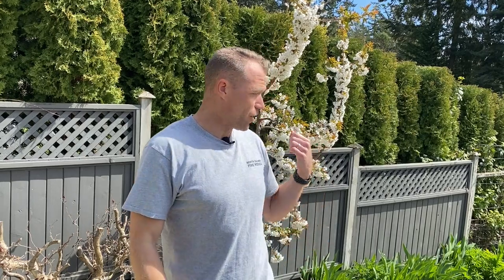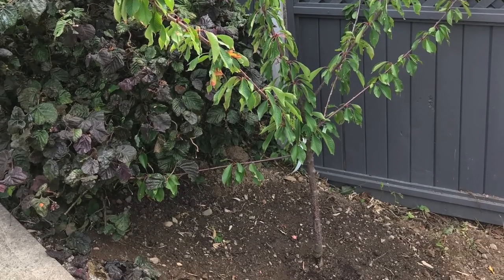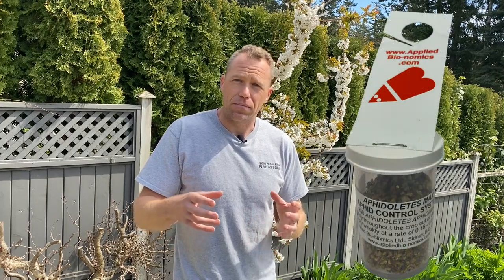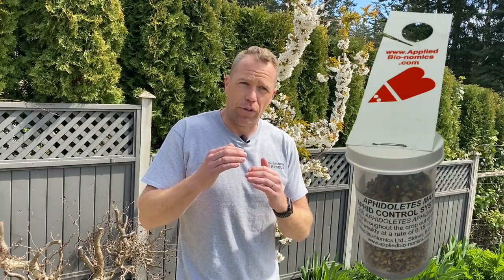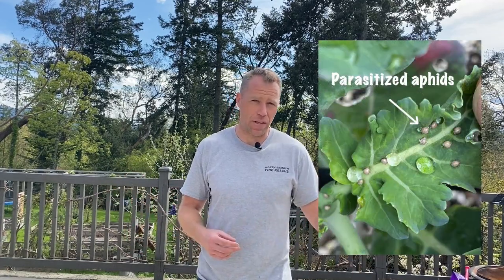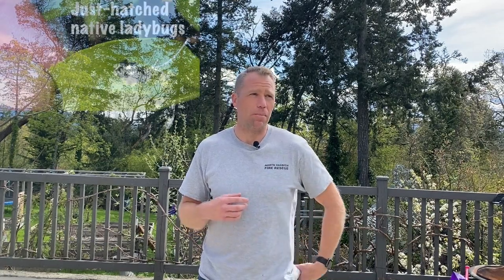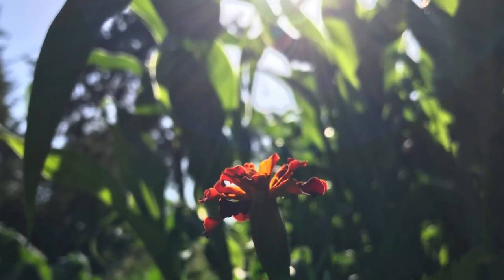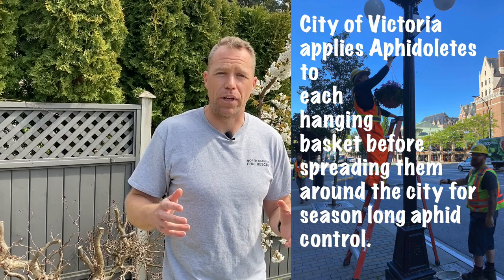Prevent Spring Aphids with the Aphid Destroyer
Conservational Biocontrol is always first, but what is the best way to manage aphids if you need to tip the balance in your favour? Gardening with Bugs presents Aphidoletes aphidimyza, the most efficacious aphid predator on the market. It's natural to the northern hemisphere, and shows up each spring, but with the augmentative release of commercially produced Aphidoletes, you can get that head start on a perfect balanced garden, with no aphid-stressed plants or trees dripping with honeydew. Watch to learn how they work and how you can apply them.